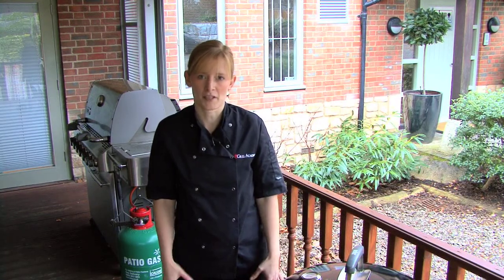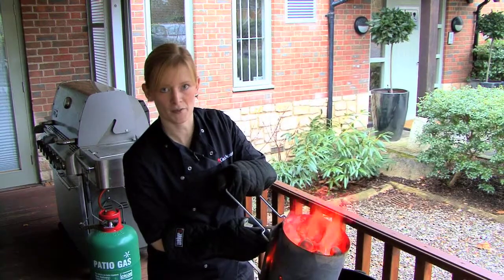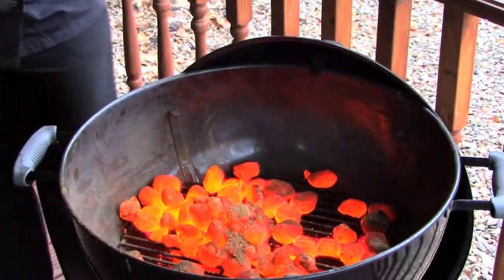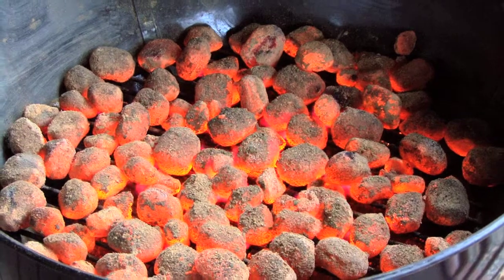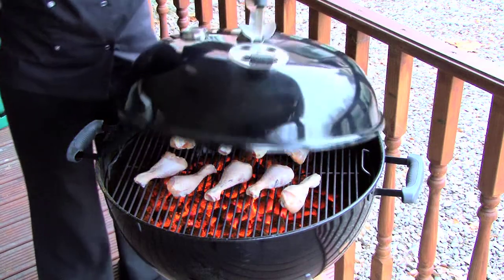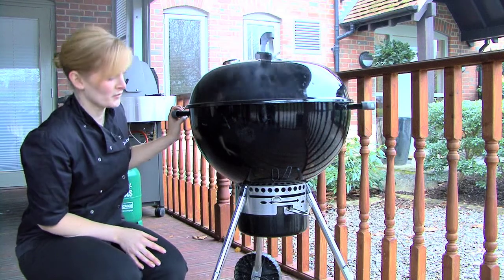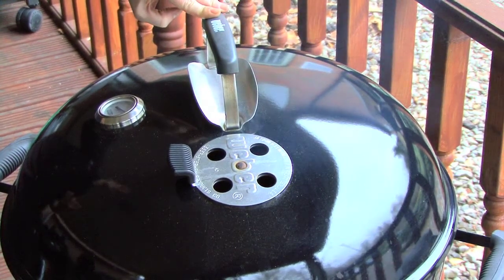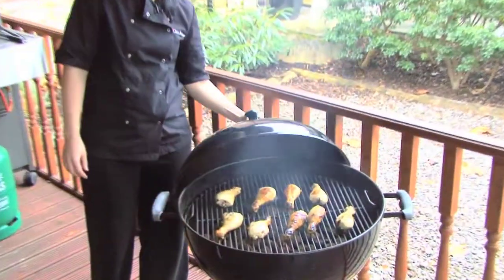Weber - How to Control The Temperature